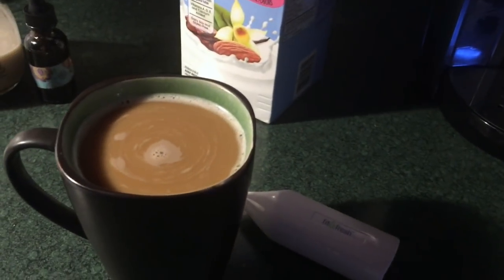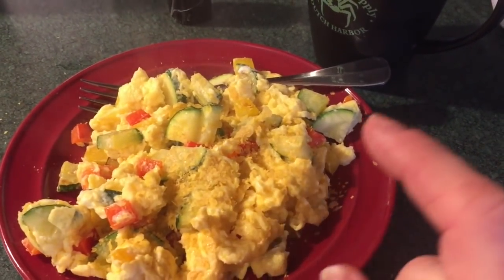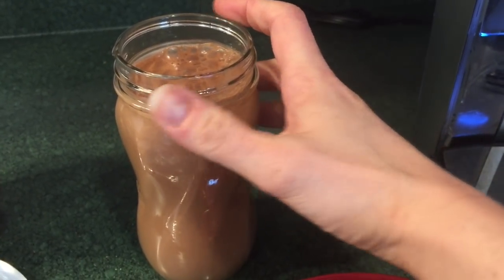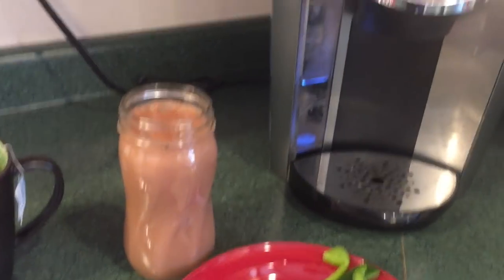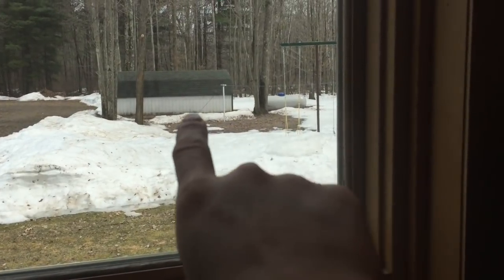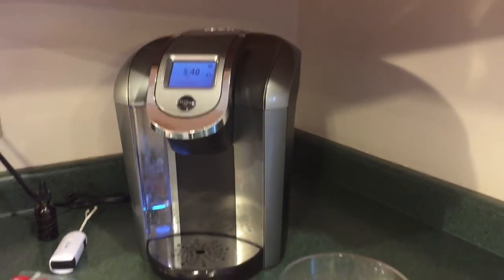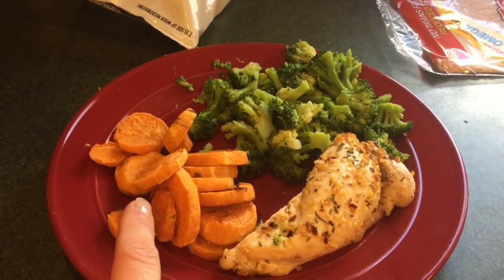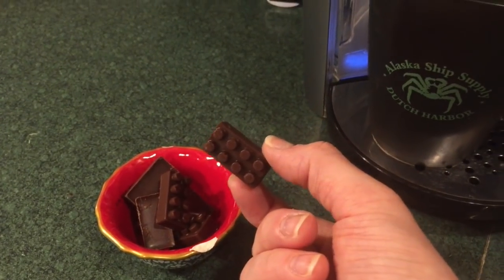allinaprilTHM Challenge || VEDA 2018 Day 24